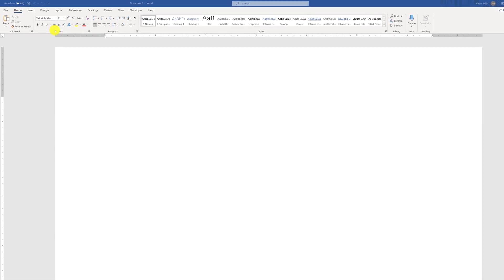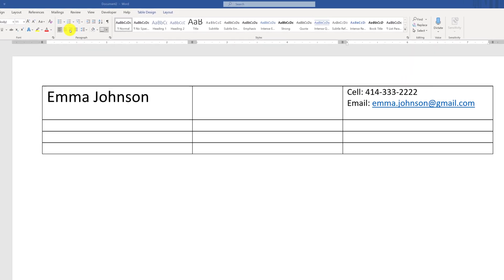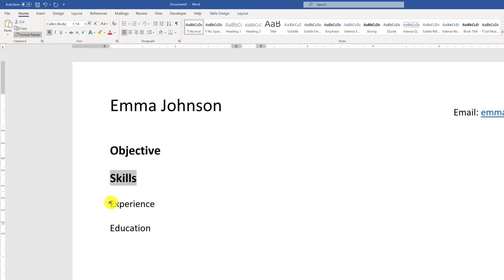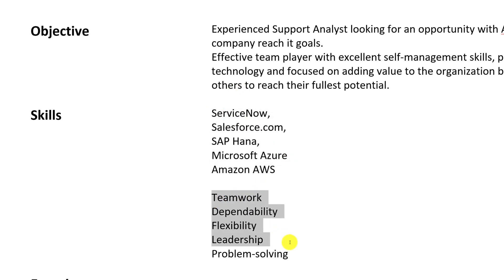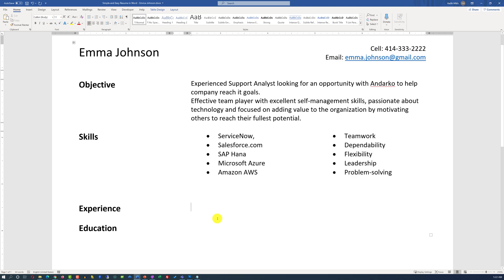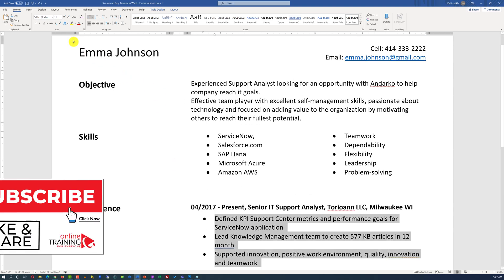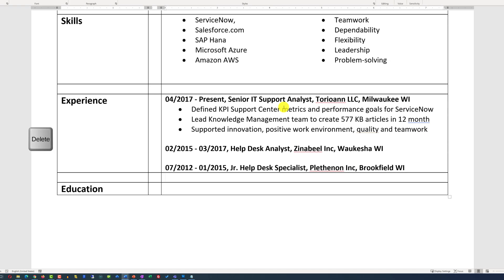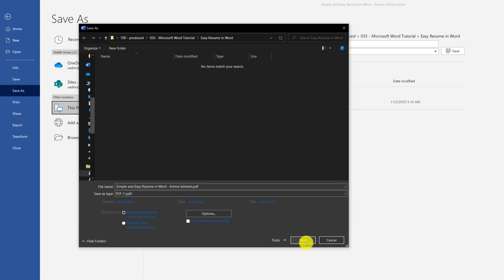How to Create Simple Resume in Word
- Download Free Sample Resume and Cover Letter in MS Word Docx Format